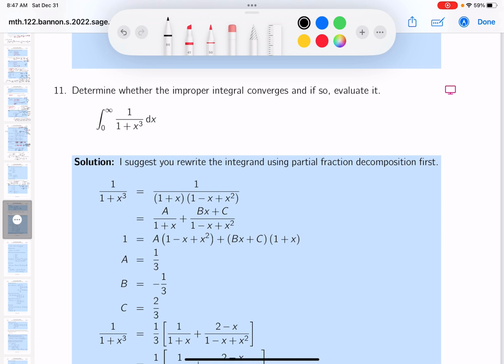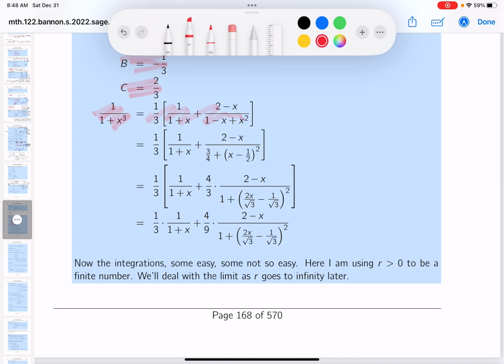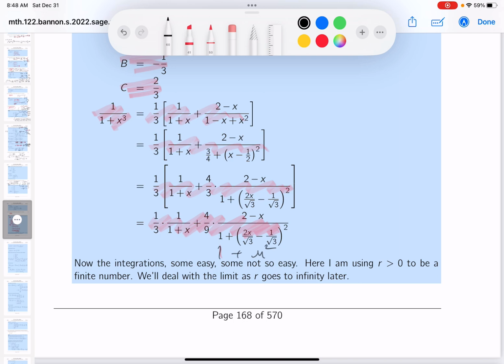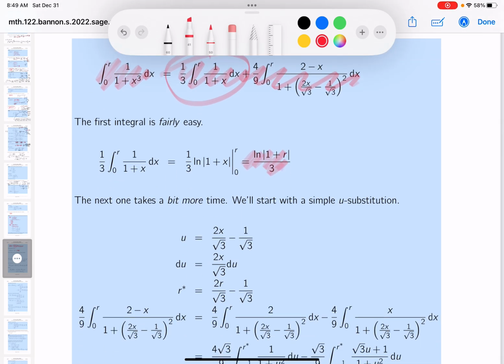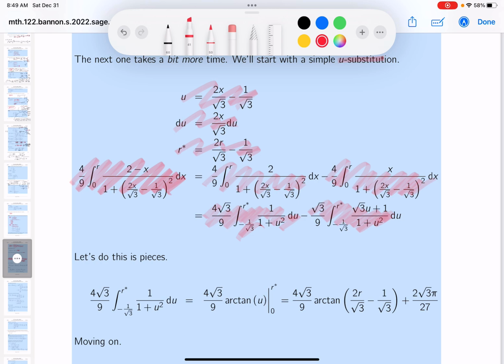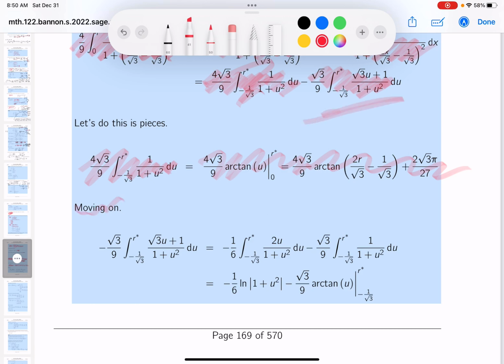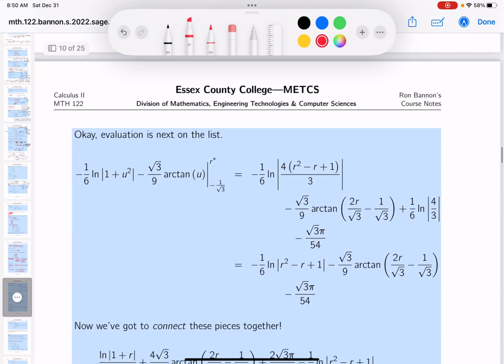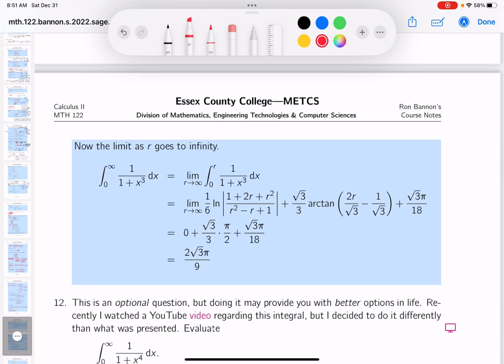mth 122 11 05 11